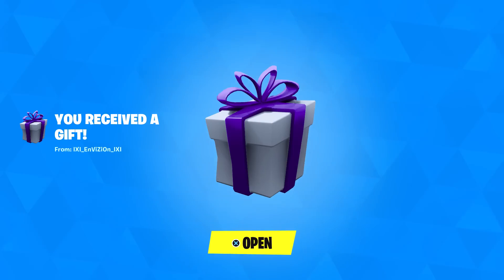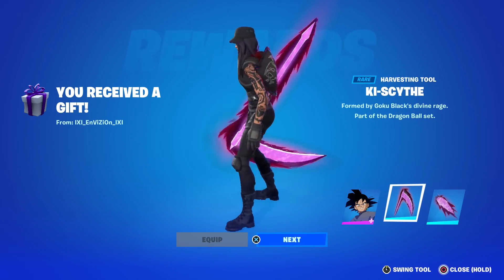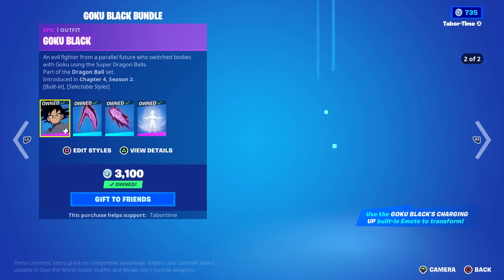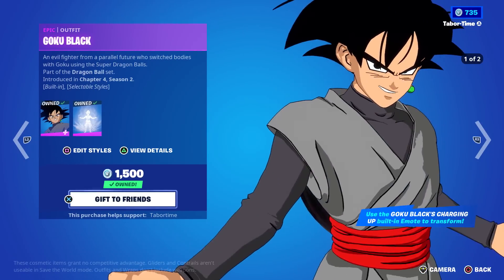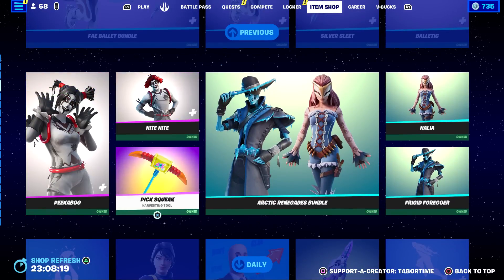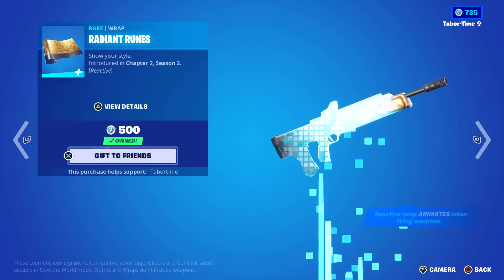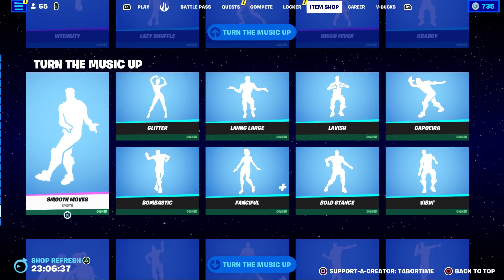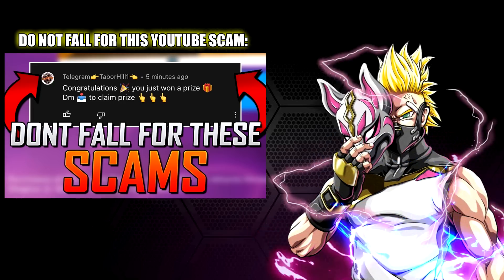Goku Black Arrives With Super Saiyan Rosé! (Fortnite x Dragonball Super)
I love this skin so much!  I will do a full gameplay and review on him.